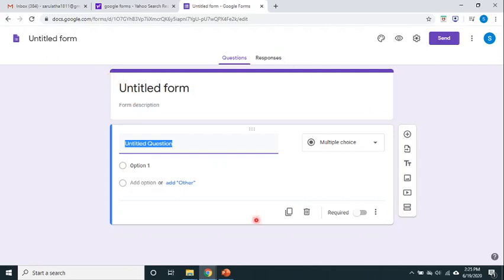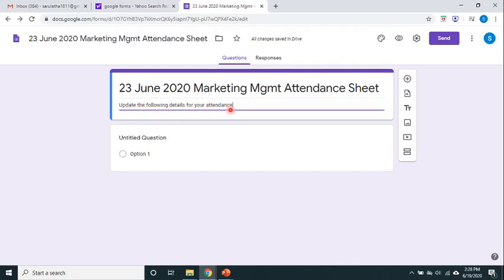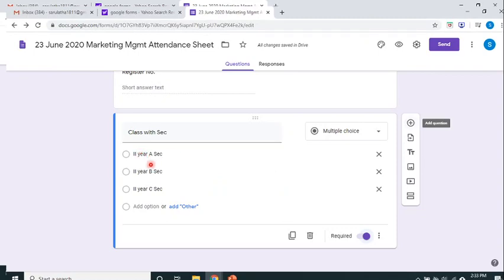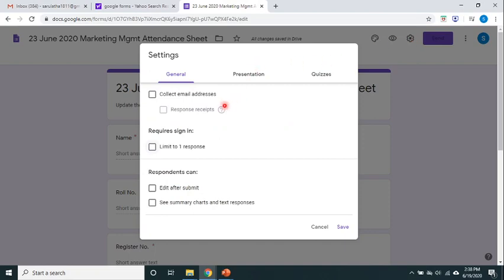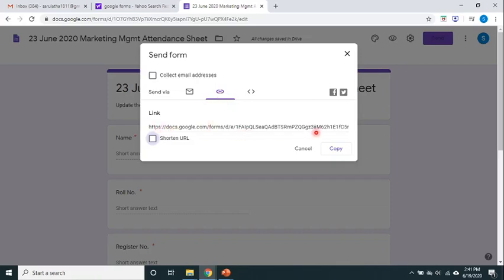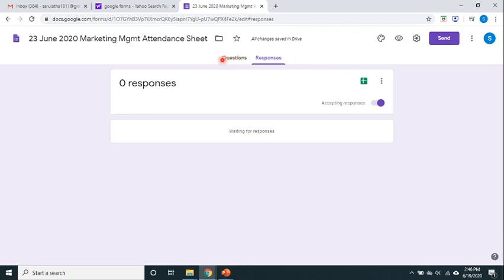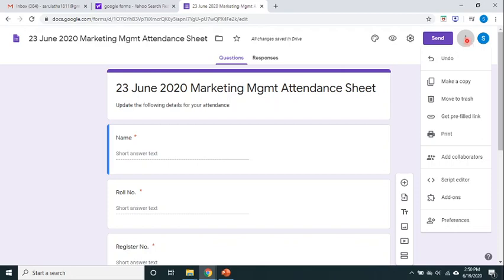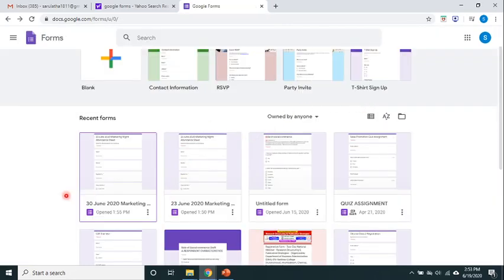Google forms for attendance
Using Google forms for attendance  & copy forms